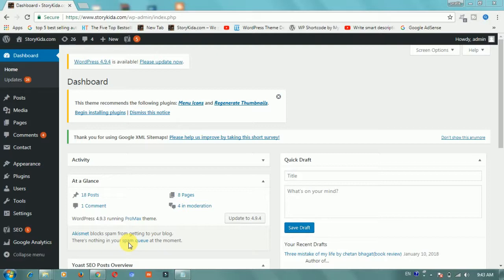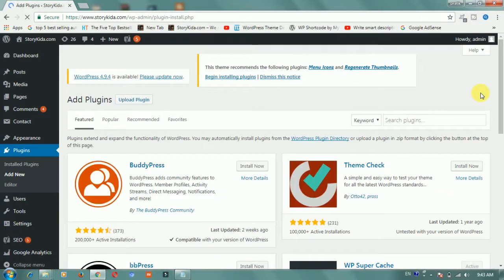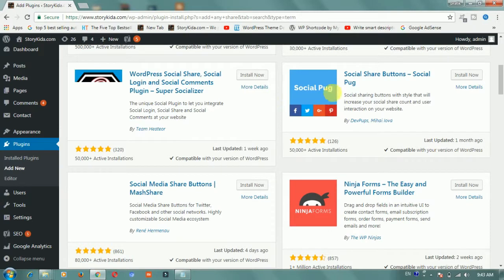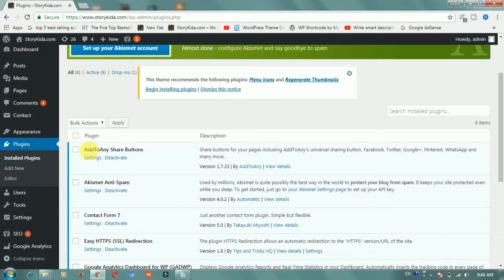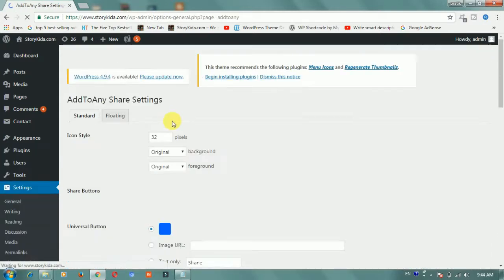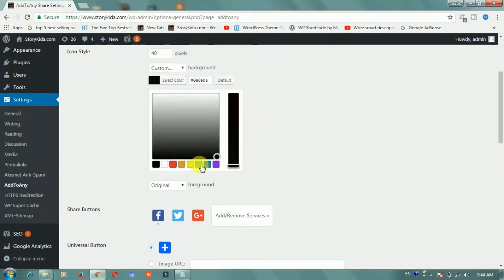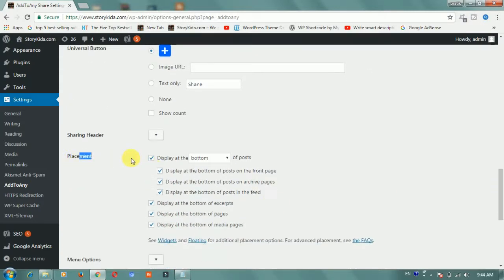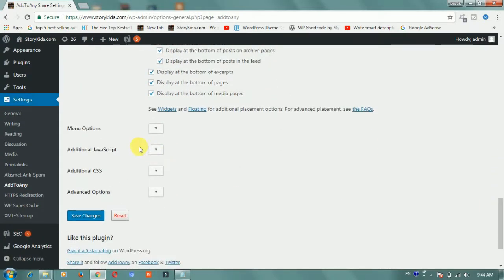How To Add Social Share Button In Website or Blog || Wordpress Plugin Review #2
Hello viewers, in this video you will know how to add Social Share Buttons In your websites,blogs,and posts.
I tried to show you step by step and it will work 10% evry time.
important links:-